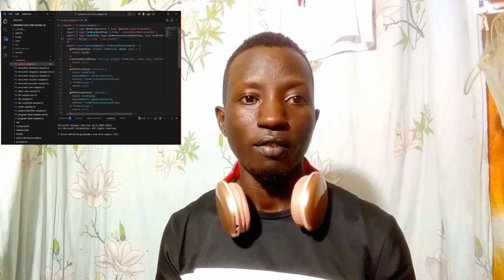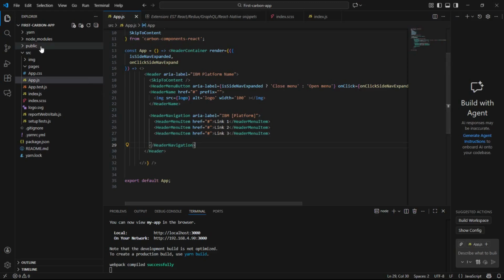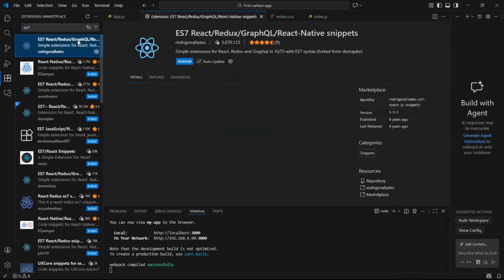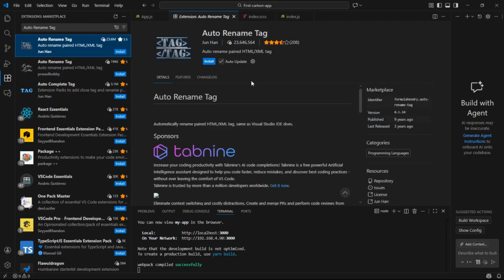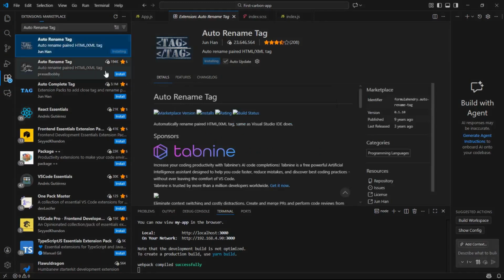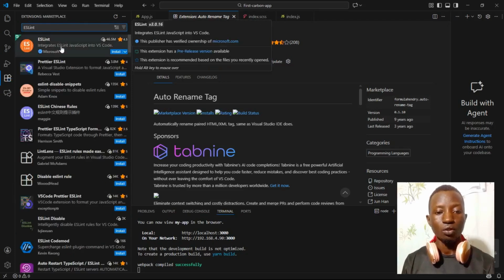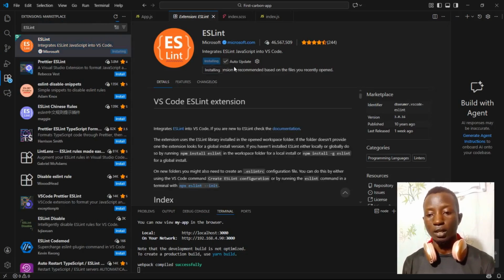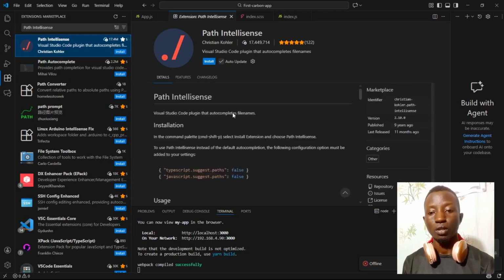Stop Coding Without These VSCode Extensions !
If you're a JavaScript, React, or Web Developer and you're NOT using these VSCode extensions… you're making coding harder than it needs to be 😳

In this video, I’ll show you the must-have extensions that will:
✅ Catch errors before you run your code
✅ Auto-complete file paths instantly
✅ Improve code quality and consistency
✅ Save you HOURS of debugging
✅ Make you code faster and smarter

Whether you're a beginner or advanced developer, these tools will transform your workflow and boost your productivity immediately.

Extensions covered include:
🔹 ESLint – Find and fix code errors instantly
🔹 Path Intellisense – Never type long import paths again

If you want to become a smarter developer , this setup is essential.
🔥 Watch till the end to see my full VSCode setup!